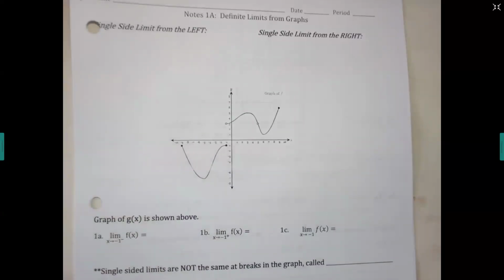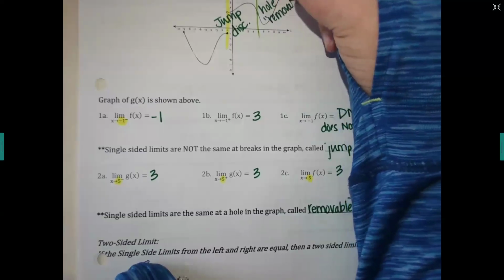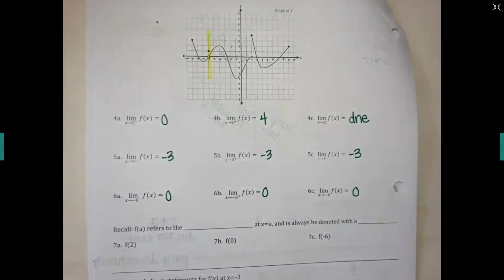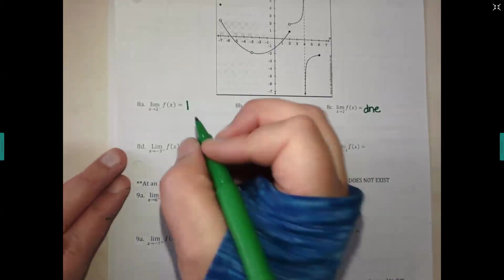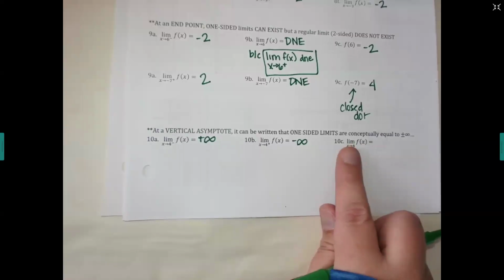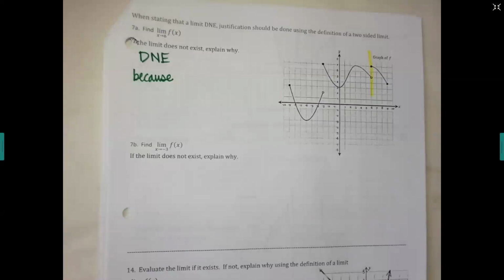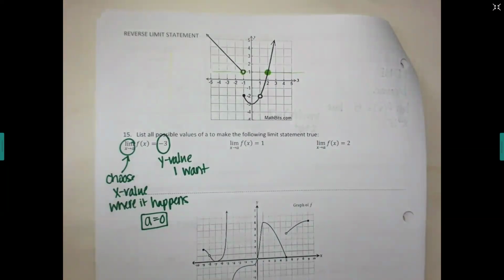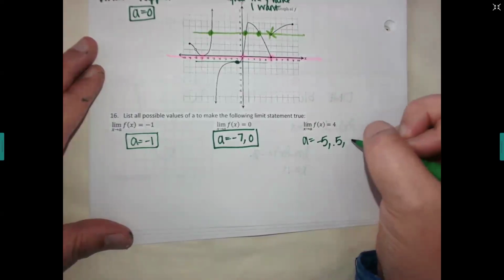AP Calc Notes 1A: Limits from Graphs